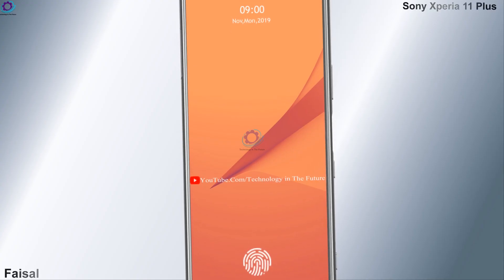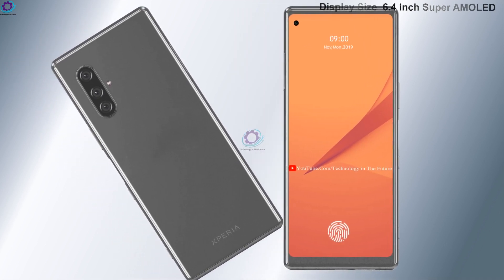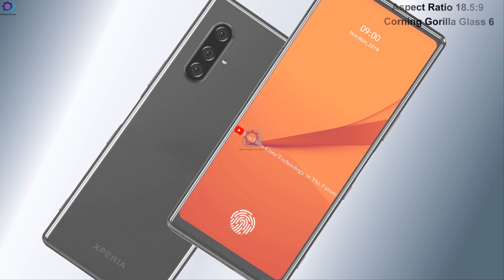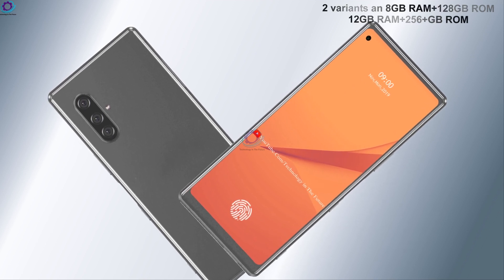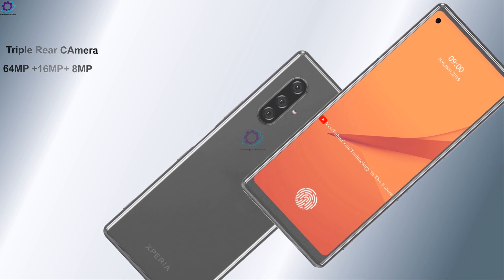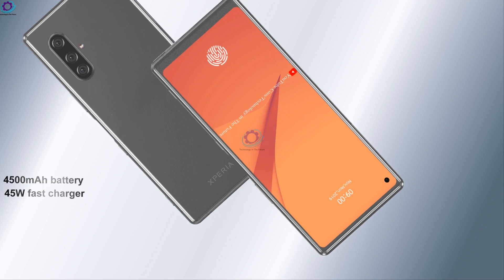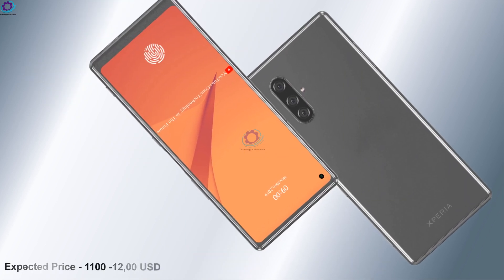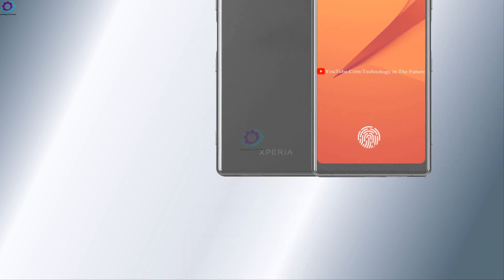Sony Xperia 11 Plus, Specs, Trailer, First Look, Price&Release Date,Concept!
Sony Xperia 11 Plus, Specs, Trailer, First Look, Price&Release Date, Concept.sony Xperia 11 plus 6.4 inches Super

AMOLED Display sony Xperia 11 plus ki Resolution 2960x1440 Pixels  Aspect Ratio 18.5:9 Corning Gorilla Glass

6..The phone is powered by a Snapdragon 865+ that is around 46% faster than the current flagship chip Snapdragon
855. The Smartphone would come in 2 variants an 8GB RAM+128GB ROM and the other with 12GB RAM+25+GB
ROM. The setup holds a primary 64MP, a depth 16MP, and an 8MP wide-angle lens. For the selfies, the phone holds a
24MP in-screen lens.